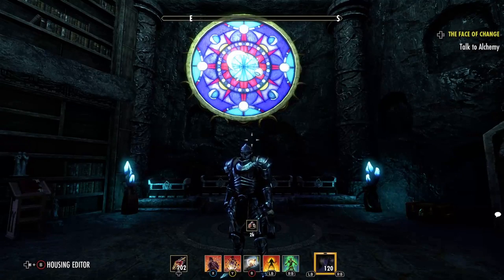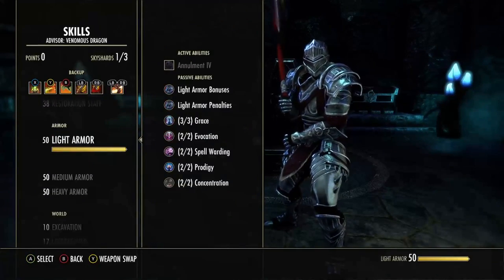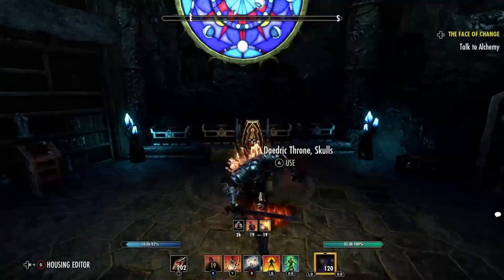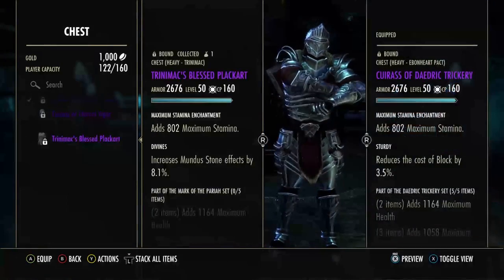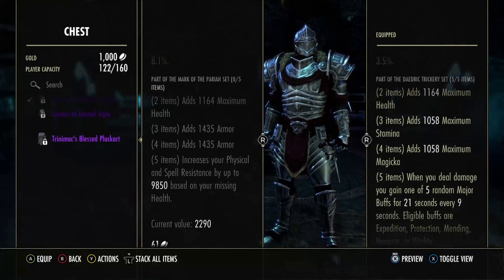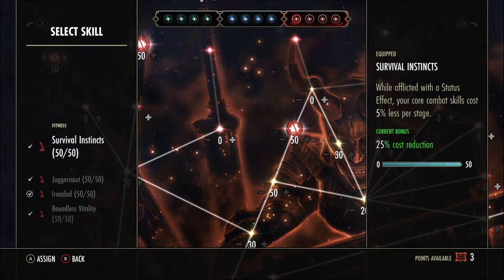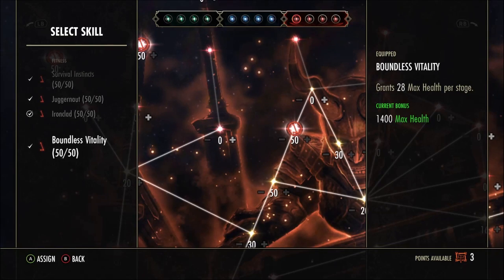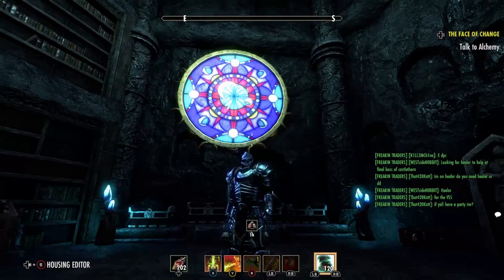ESO [Blackwood] Odin's Fury- Stamina Dragonknight PvP Build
This is the Build i'm currently running in the Blackwood patch on StamDK, if you don't want to run Daedric Trickery, again I had decent success with Pariah which would allow you to wear medium armor and drop Malacath.

Stop in on my Stream and Follow on Twitch @ stormingknight